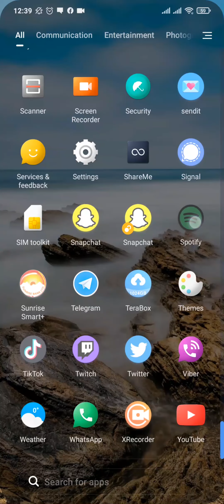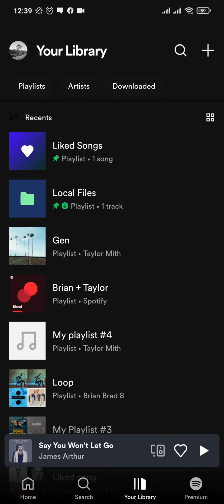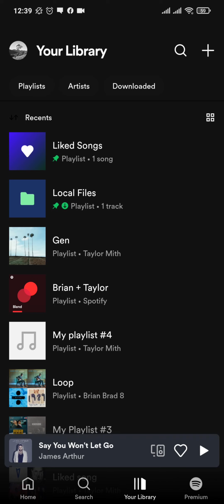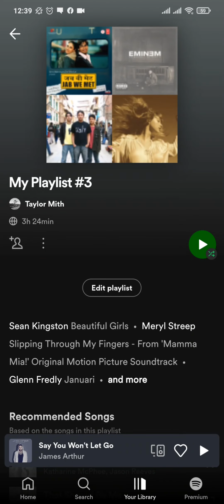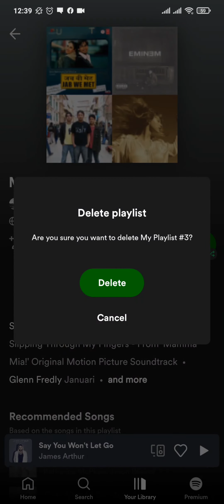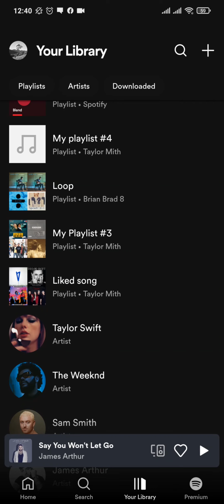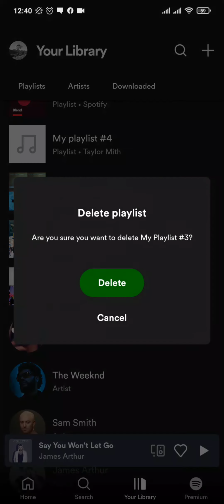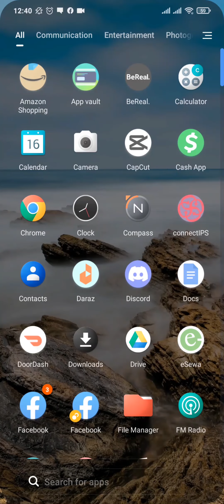How To Delete Playlist On Spotify - 2023 (Full Guide)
This video talks about how to delete your playlist on spotify. So, make sure you watch the video till the end and learn the exact steps on how to delete a playlist on spotify iphone or android.